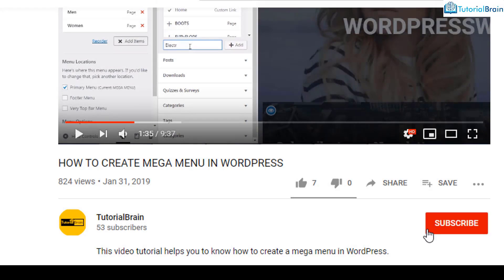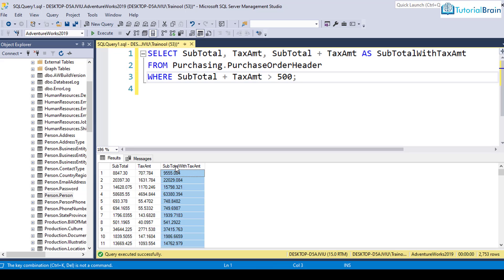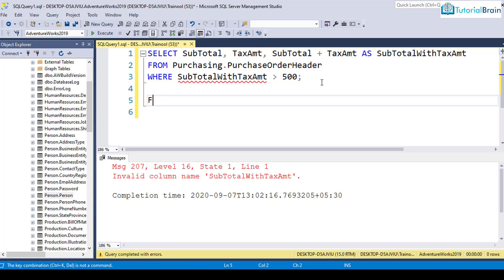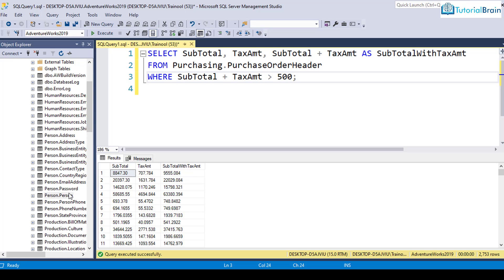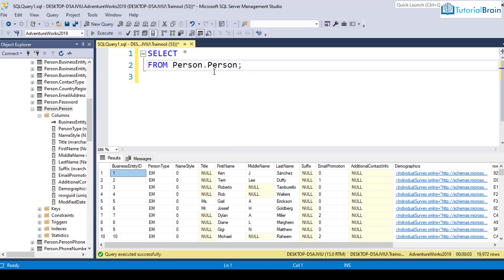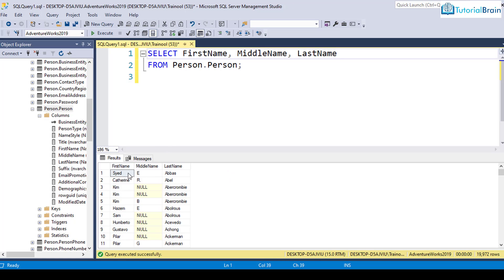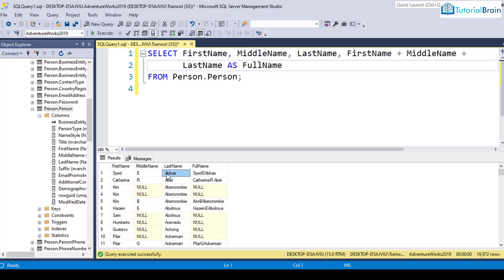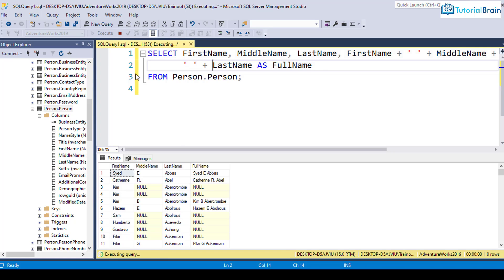How to Combine Strings in Microsoft SQL Server - Concatenation [2021]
This SQL Server tutorial shows you how to combine multiple strings using the Plus(+) operator in SQL. This is the part of the lesson of the crash course on Microsoft SQL Server